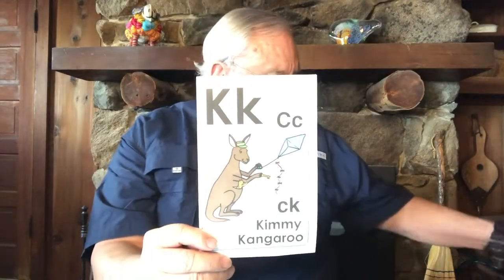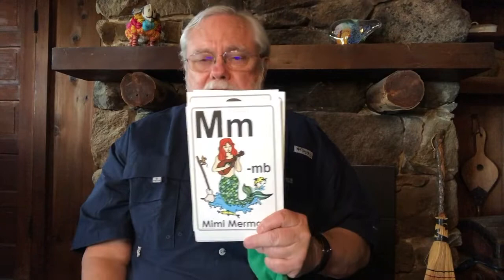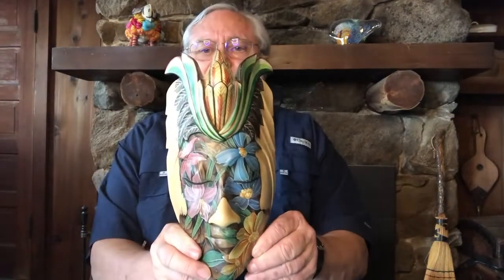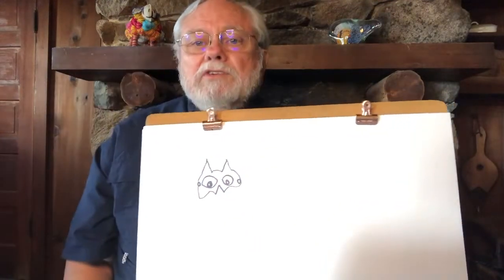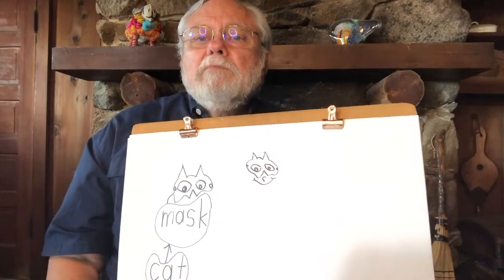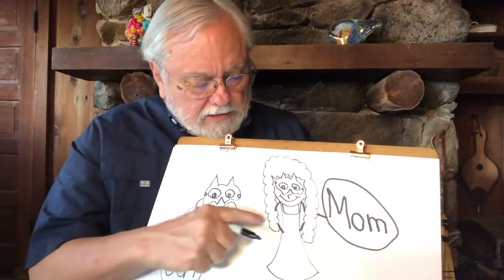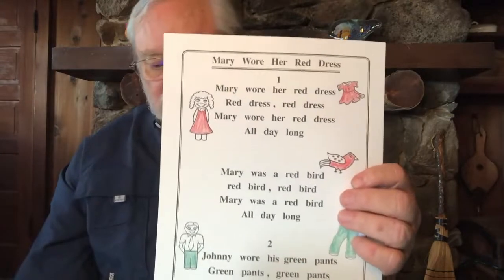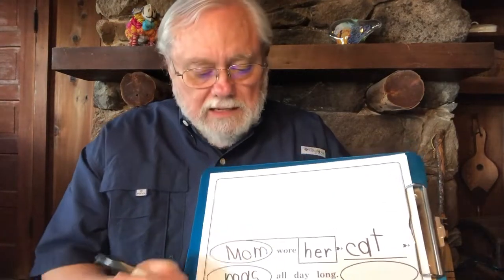Animated Literacy Lesson 33: Masks, Ancient & Modern, Drawing & Labeling a Mask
In this lesson, students observe masks from ancient to modern times and talk about how masks can help people transform into other people and animals.  After drawing and labeling a cat mask, students draw a mom wearing the mask.  The words, mom and mask, are then used to write a new verse for the song, Mary Wore a Red Dress.